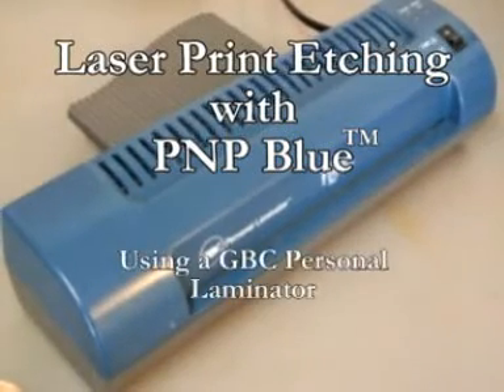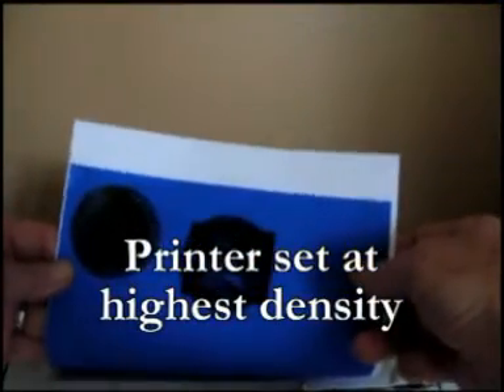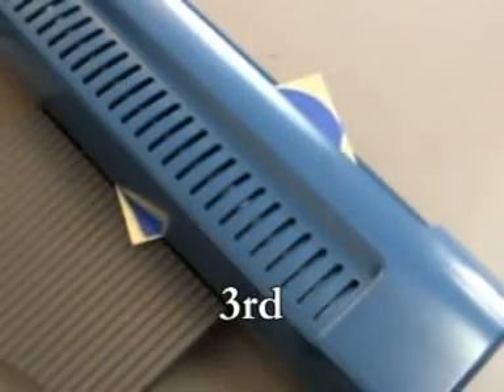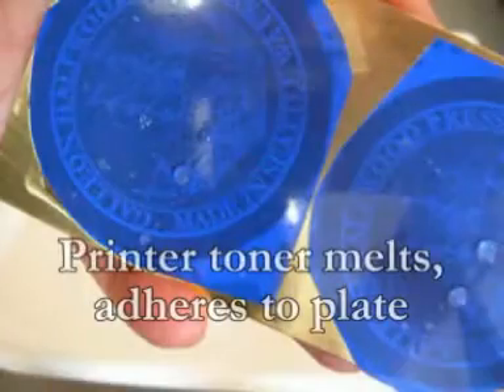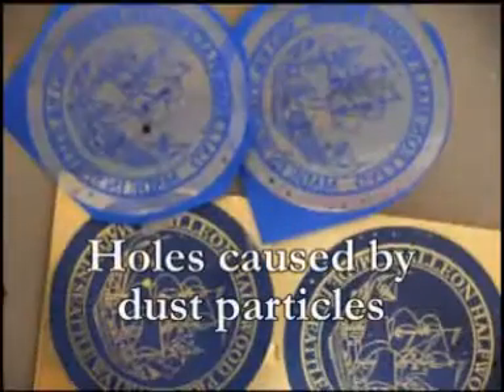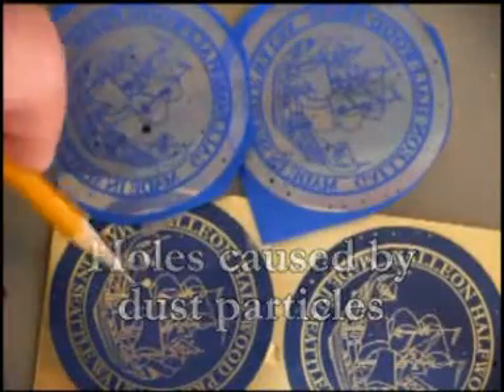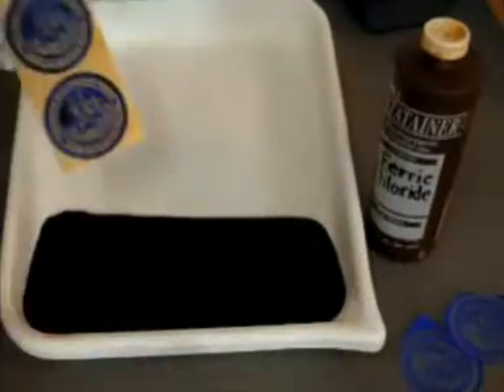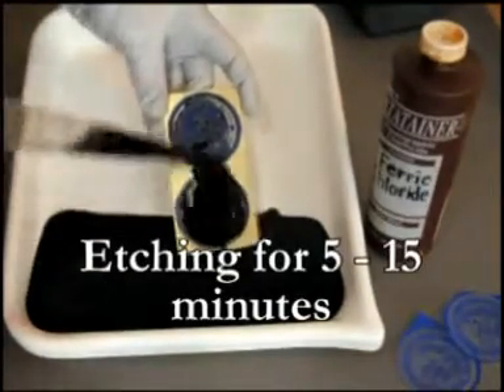Laser Print Etching with PNP Blue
One-minute demo showing a laser printed computer design going on to brass plate and then being etched. Bill Ritchie is an artist and craftsman who makes etching presses for his etchings and etchings for his printing presses.